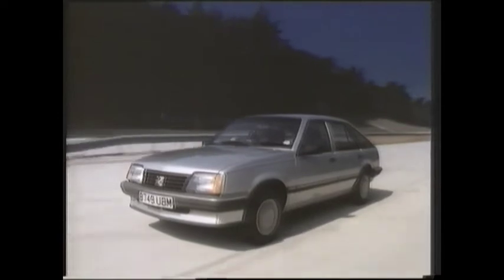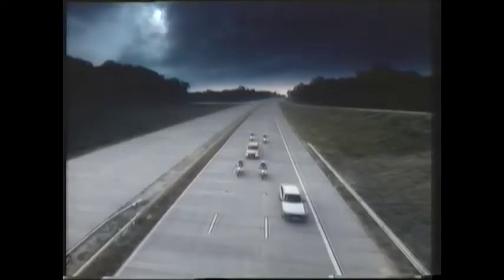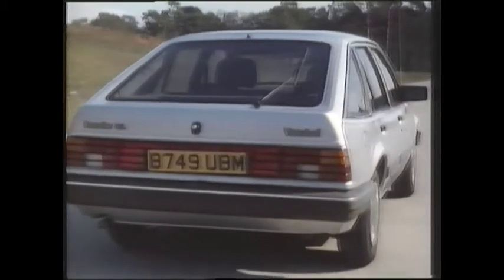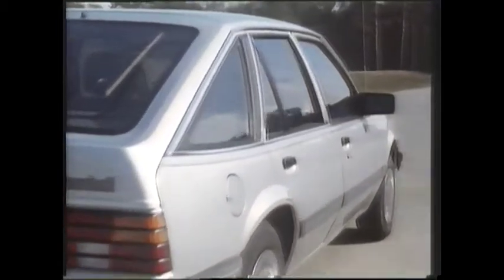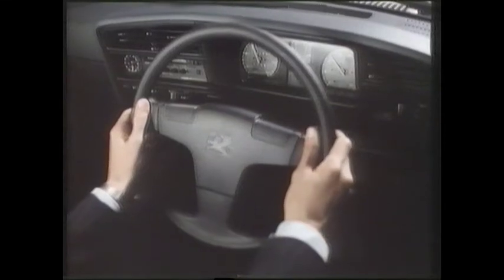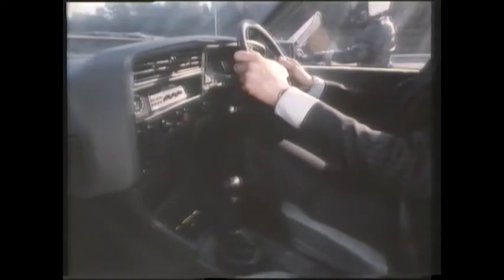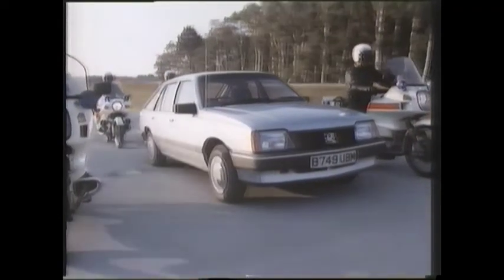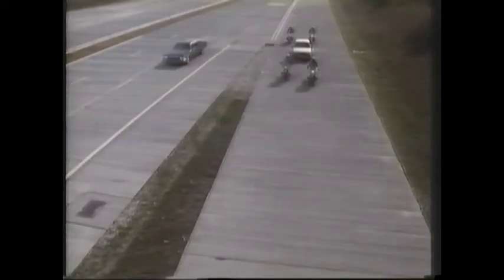Hugh Laurie - Vauxhall Cavalier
1985 ad for the Vauxhall Cavalier featuring Hugh Laurie